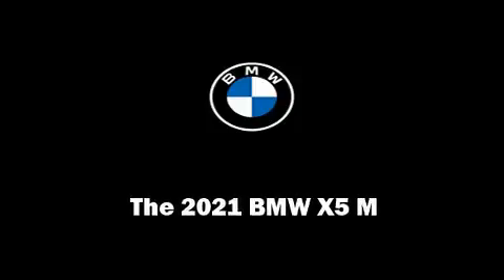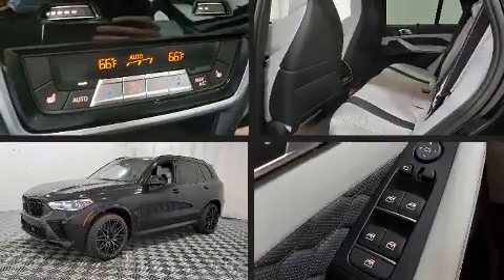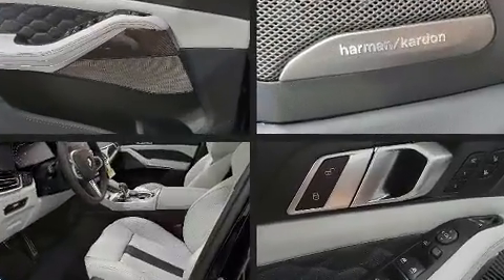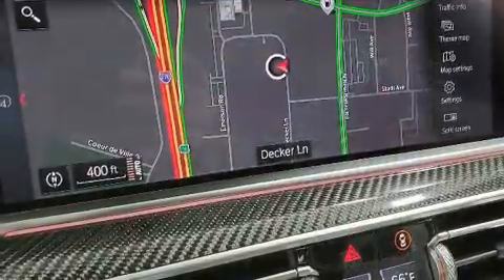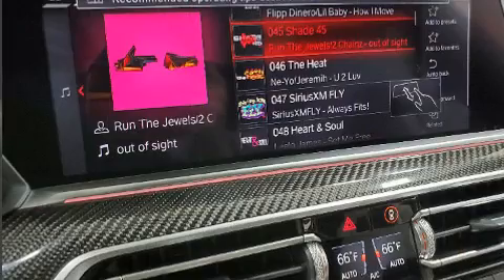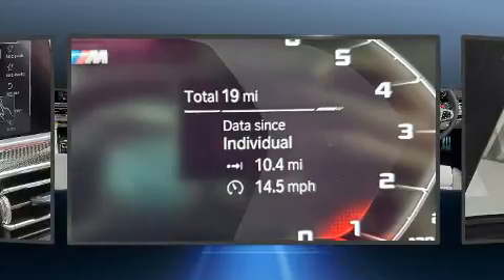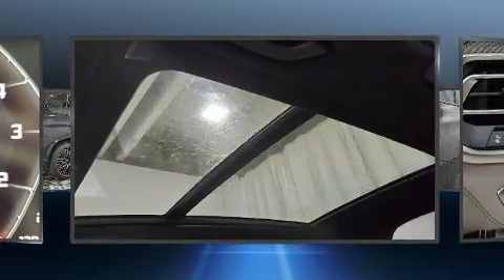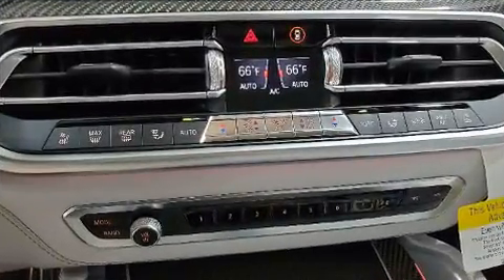2021 BMW X5 M in Creve Coeur, MO 63141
Plaza BMW
11858 Olive Blvd

Familiarize yourself with the 2021 BMW X5 M. Under the hood you'll find an 8 cylinder engine with more than 400 horsepower, and load leveling rear suspension maintains a comfortable ride. Well tuned suspension and stability control deliver a spirited, yet composed, ride and drive A turbocharger is also included as an economical means of increasing performance. BMW infused the interior with top shelf amenities, such as: front and rear reading lights, a trip computer, automatic dimming door mirrors, front fog lights, a power rear cargo door, rear wipers, and seat memory. Rear passengers enjoy the seat heating functionality, keeping them warm during the winter months. The unique heads-up display projects vehicle information onto the windshield, including speed, gear selection and engine speed. Drivers benefit by not having to take their eyes off the road. Passenger security is always assured thanks to various safety features, such as: head curtain airbags, front side impact airbags, traction control, brake assist, a security system, an emergency communication system, and 4 wheel disc brakes with ABS. Safety and maximum capability are assured via self leveling rear suspension, which maintains optimal driving geometry. Our sales reps are knowledgeable and professional. They'll work with you to find the right vehicle at a price you can afford. We are here to help you.